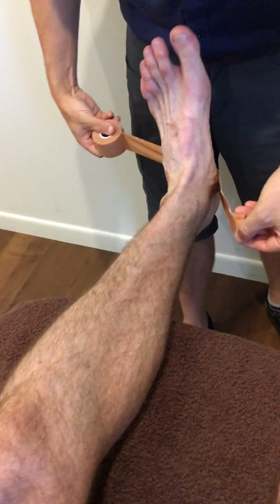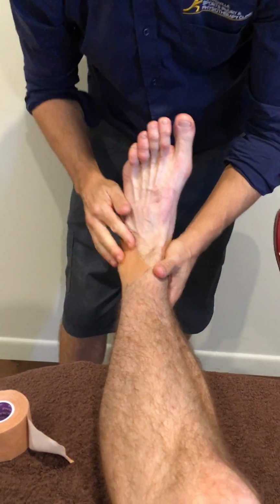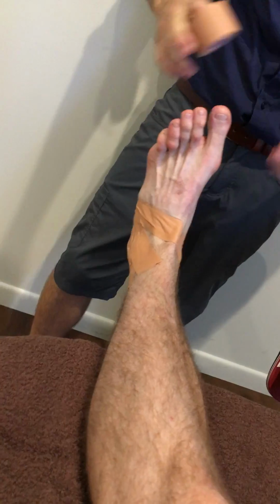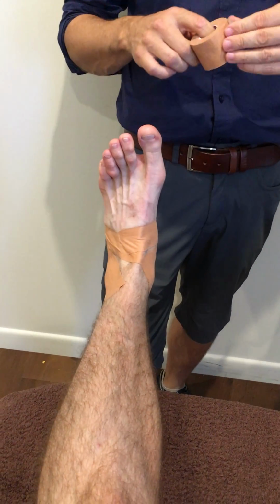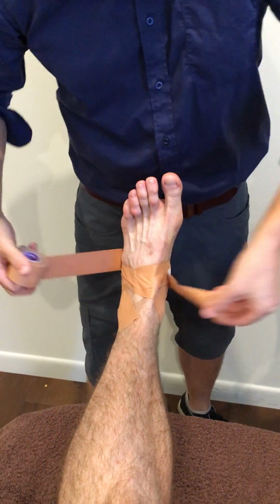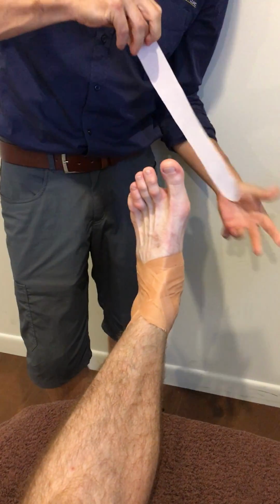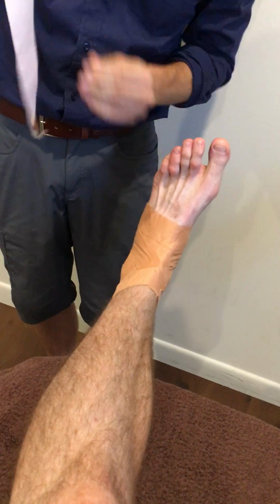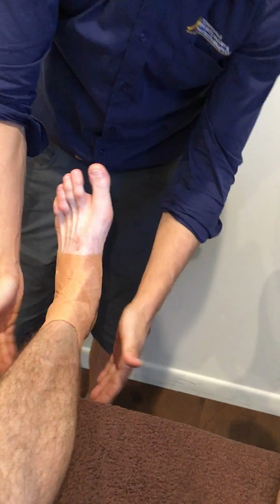AnkleTapingTownsvillePhysio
Townsville Physiotherapist demonstrates ankle taping technique. Not for every condition but for this patient it was necessary to demonstrate a taping technique for him to tape his partners ankle due to her particular injury. For further information regarding taping techniques consult your Physiotherapist.